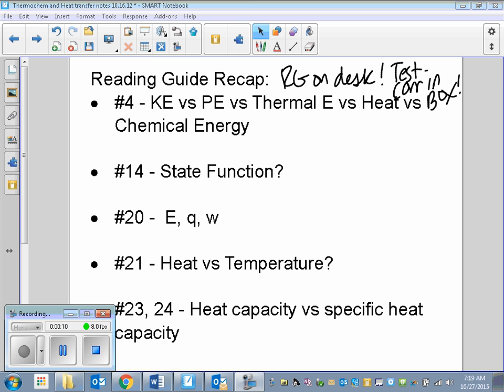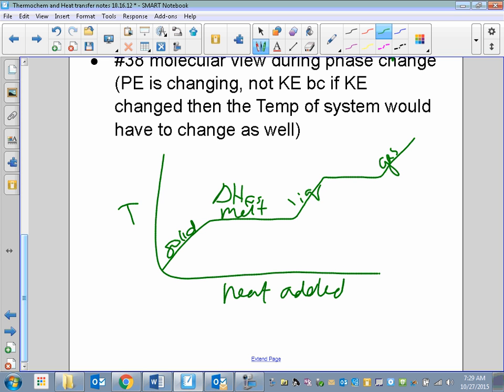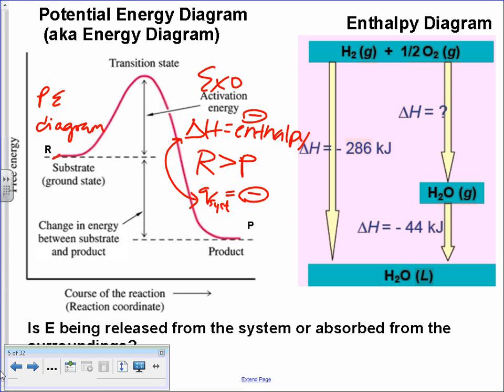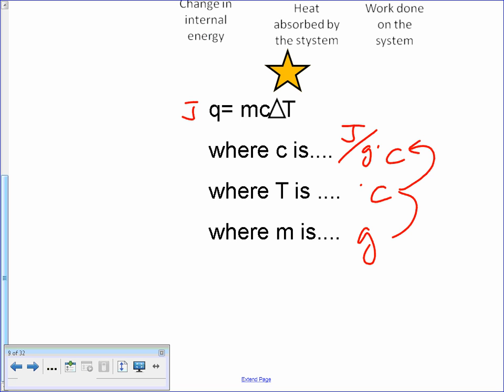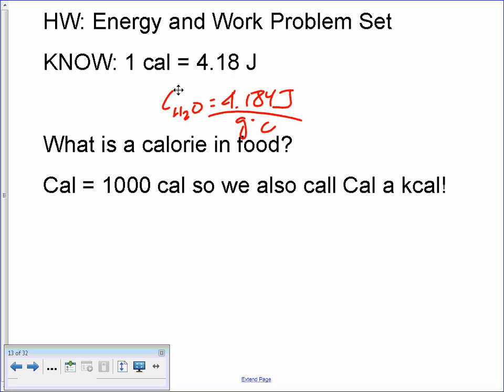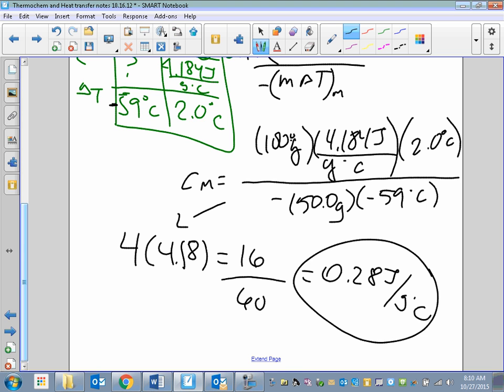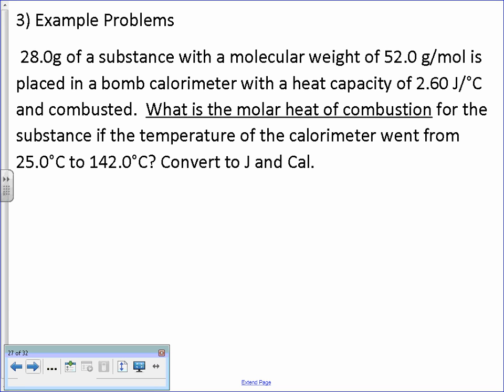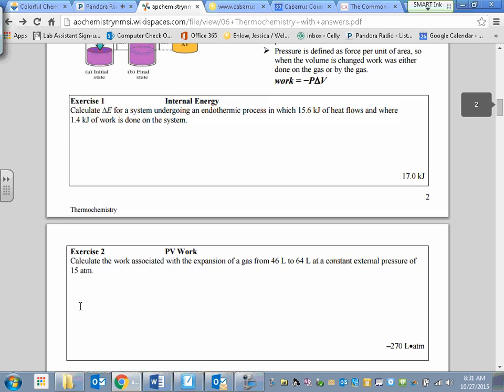AP Chem Unit 5 Intro to Thermochemistry